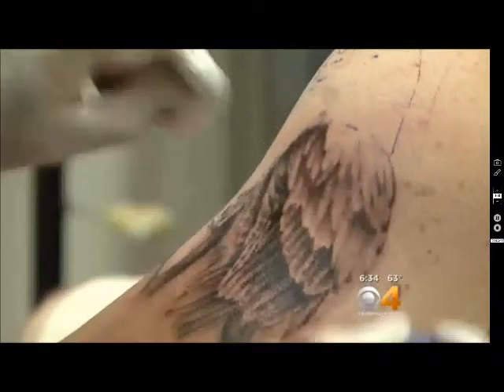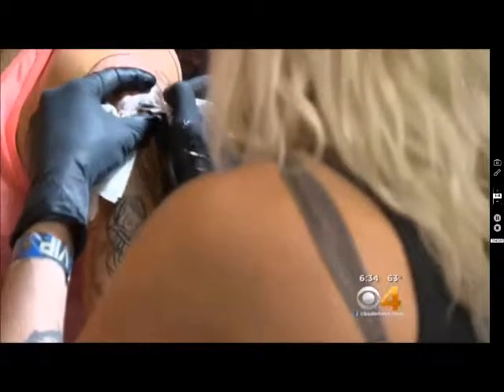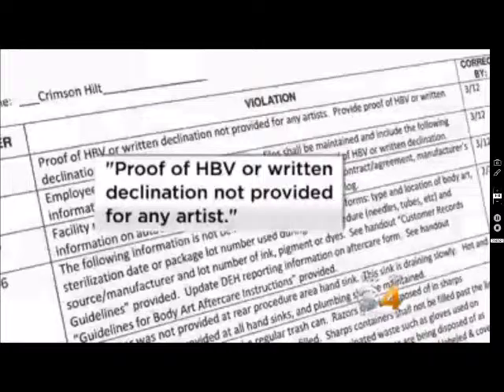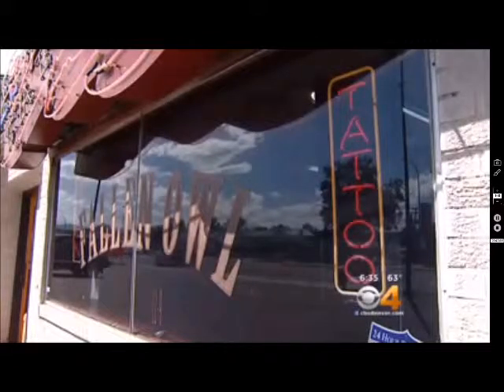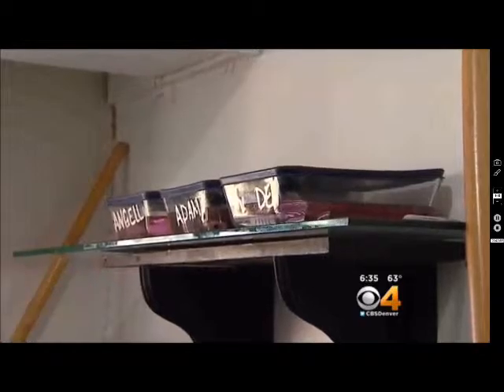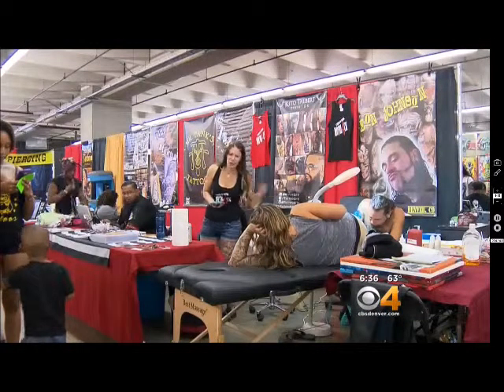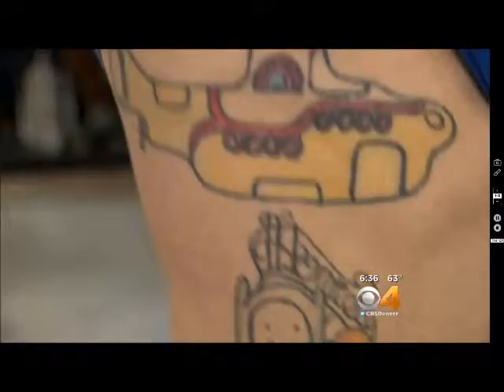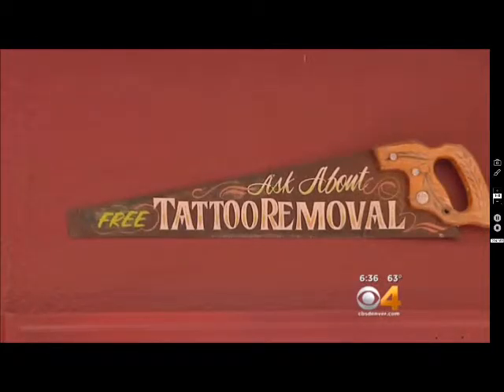CBS News, Fallen Owl Tattoo does it right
CBS news correspondent, Rick Sallinger spot lighted dangers of tattooing. Fallen Owl Tattoo Studio in Lakewood, Co was used as an example of tattoo studios doing it right